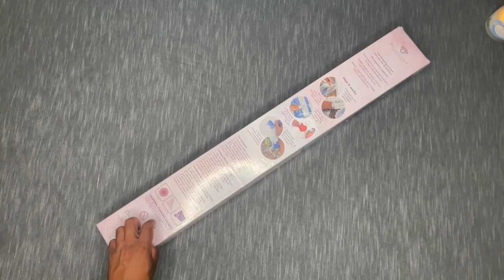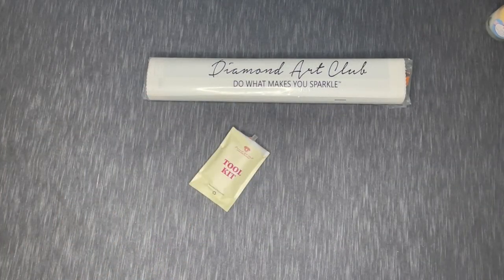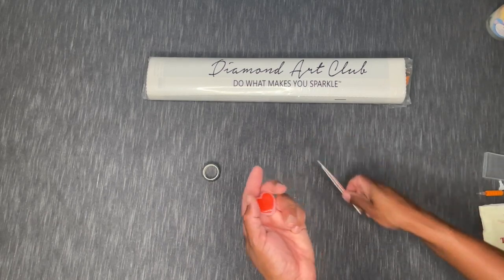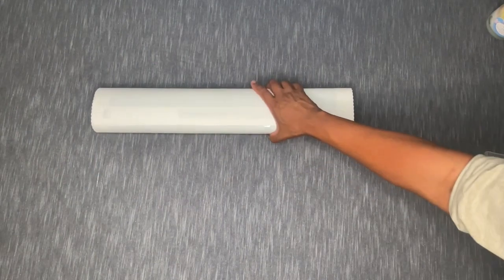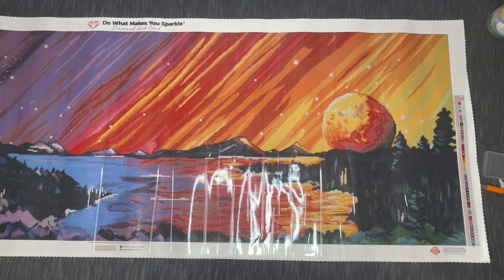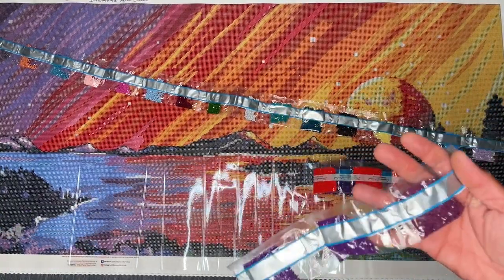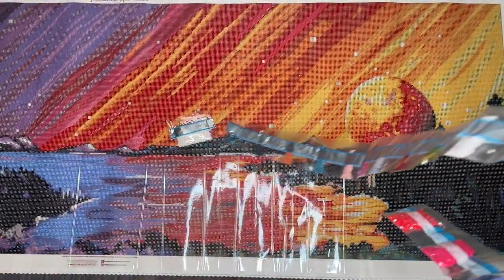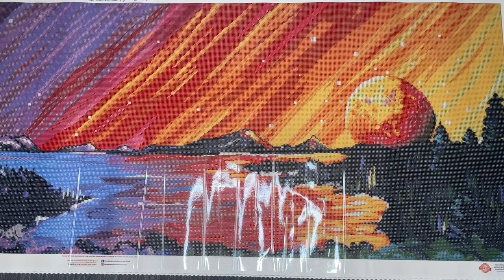Let's Take A Look! - Unboxing - Dusk To Dawn - Deborah Malcolm - Diamond Art Club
Today we are cracking open the massively gorgeous Dusk To Dawn. This really is a beast of a kit...but I cannot wait to get my hands on it.

Let me know if this is something you have already worked on have on your shopping list!

Happy placing!